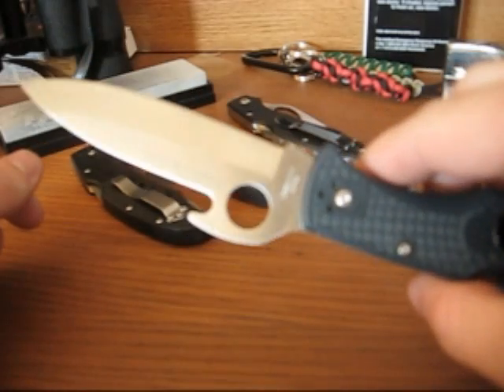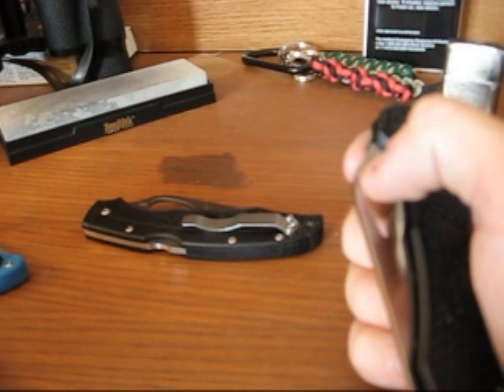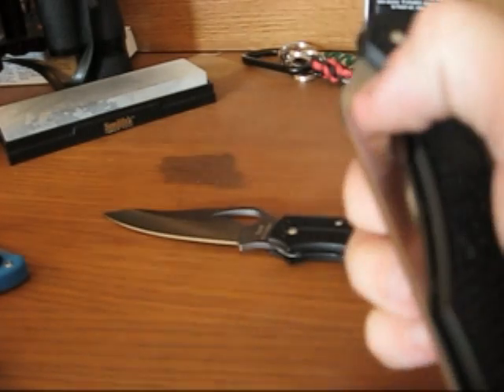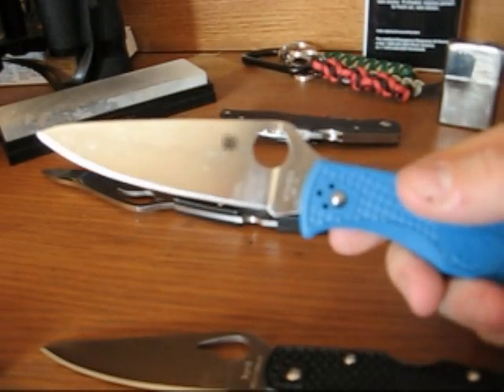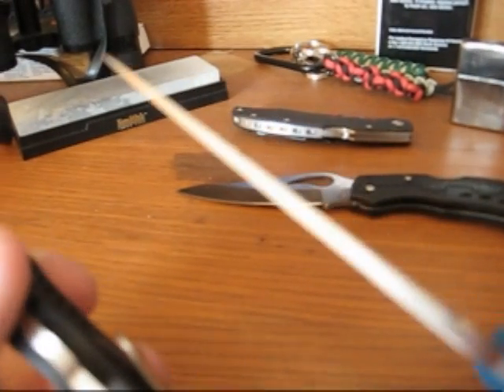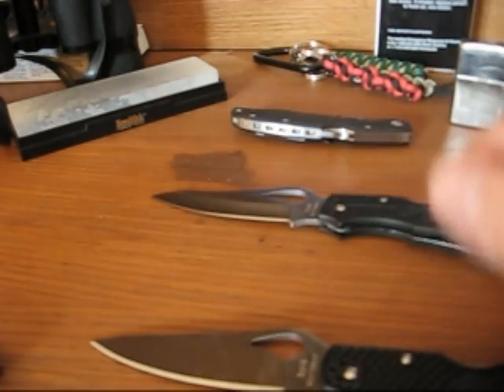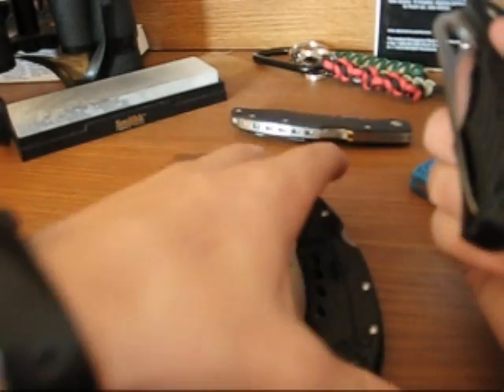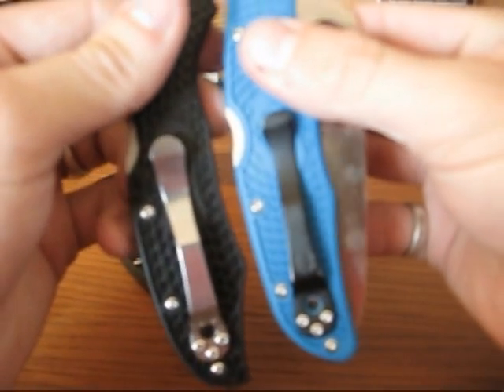Byrd Cara Cara 2: Epic Value EDC - Part 1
Part 1 of my review of the excellent Byrd Cara Cara 2.